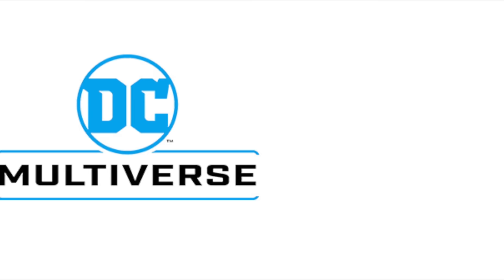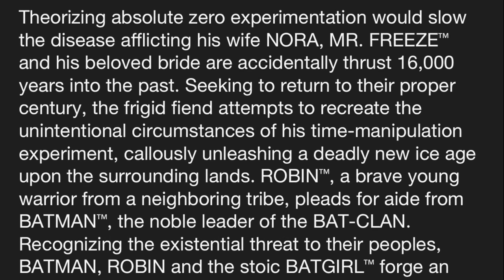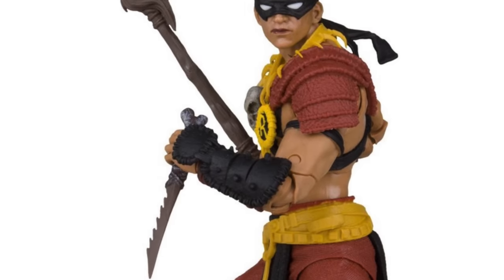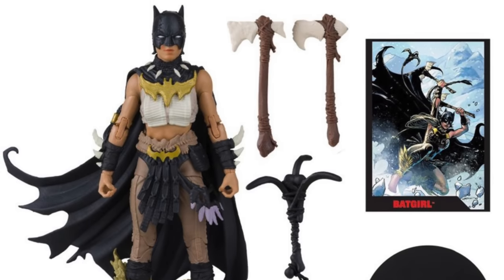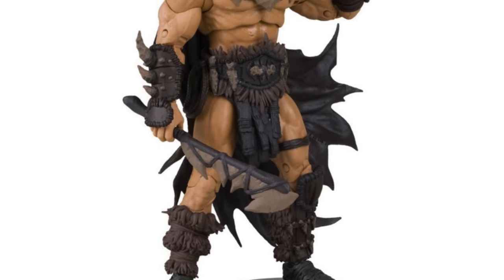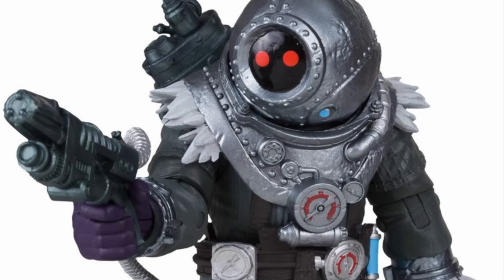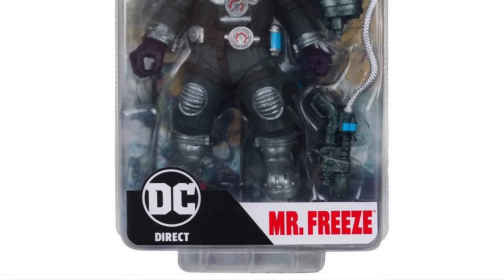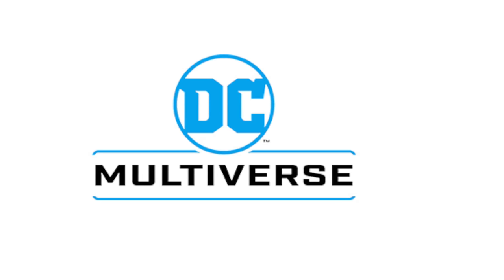2023 BATMAN “FIGHTING THE FROZEN” 7in PAGE PUNCHERS WAVE REVEALED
Join me as we take a look at the newly revealed McFarlane Toys 7in Page Punchers wave "FIGHTING THE FROZEN" featuring BATMAN & MR. FREEZE!

Mr. Freeze